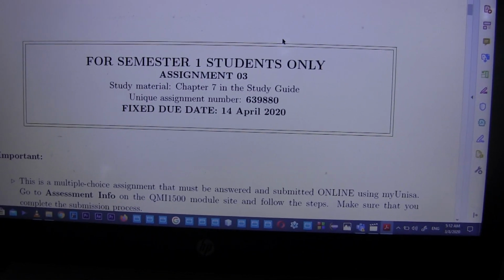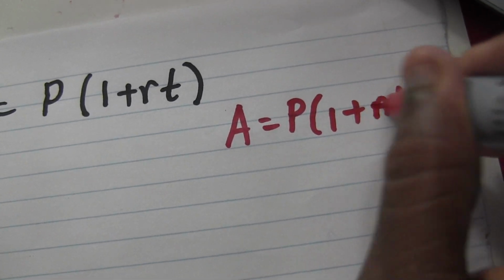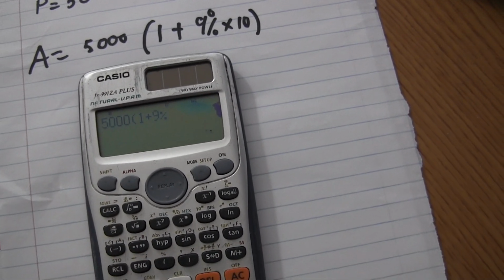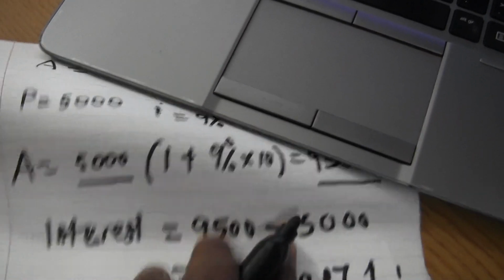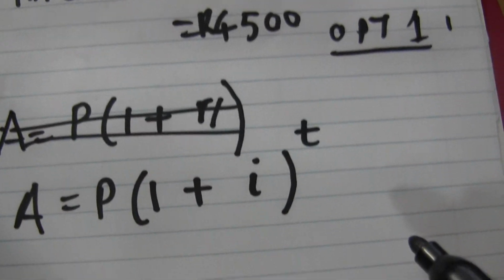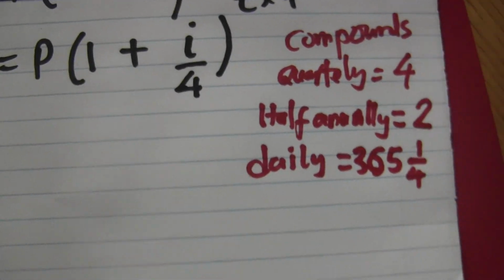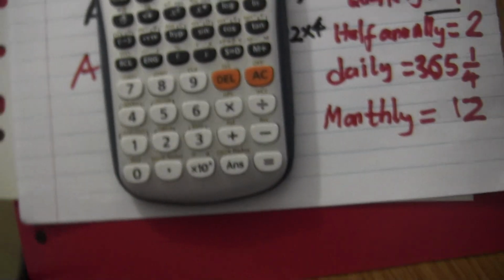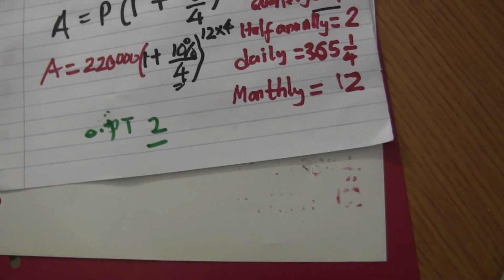QMI1500 assignments and Exam preparations